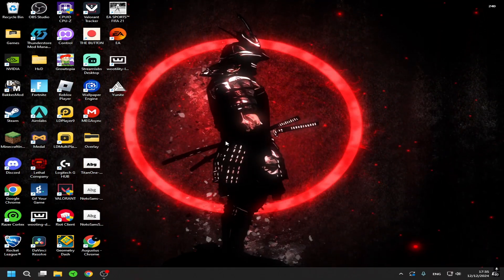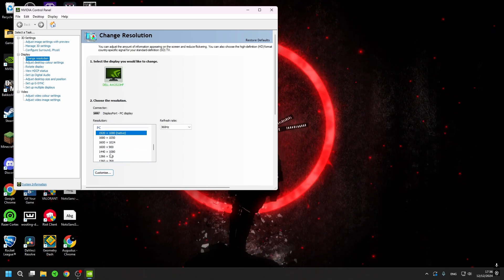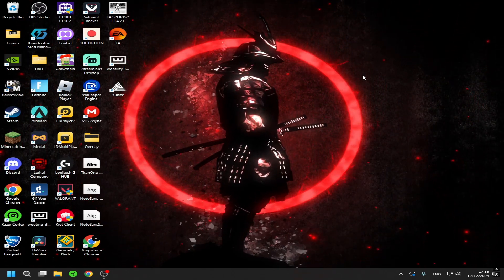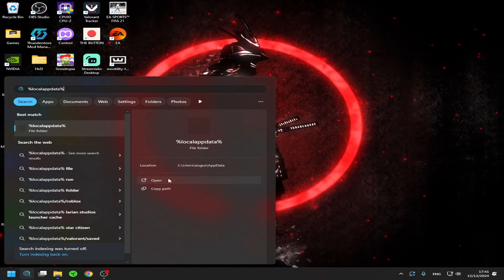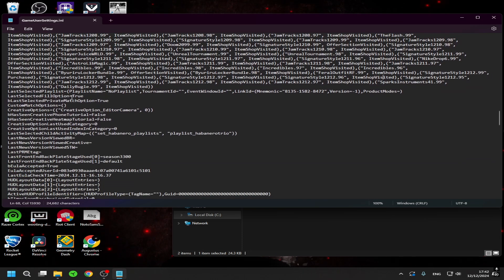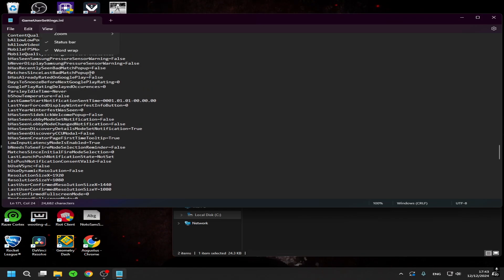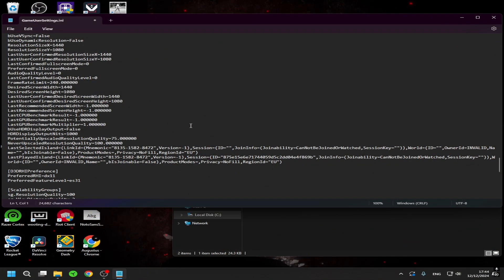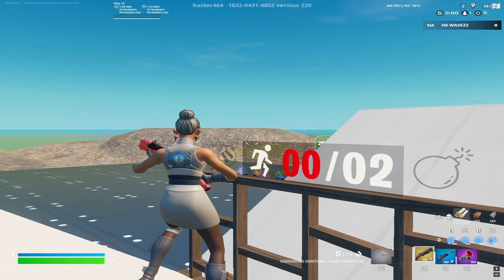How To Get A STRETCHED RESOLUTION In Fortnite Chapter 6!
How to set up a Stretched Resolution in Fortnite Chapter 6, Season 1. This guide will take you through 2 different proven methods: the popular config file change and display scaling for true zero delay.